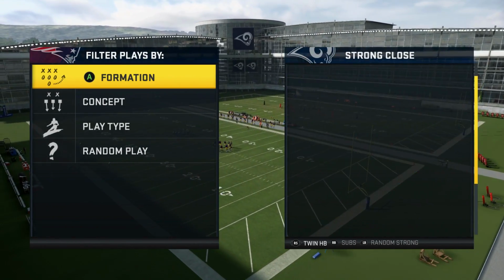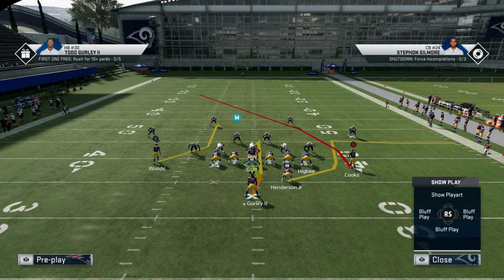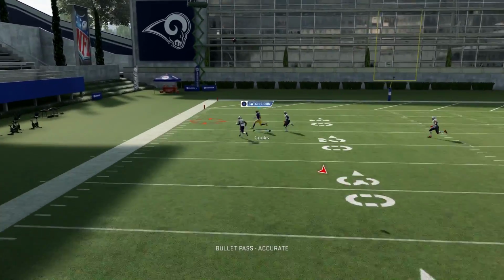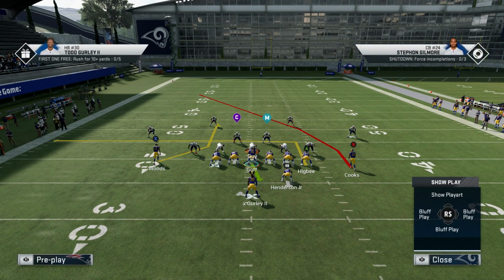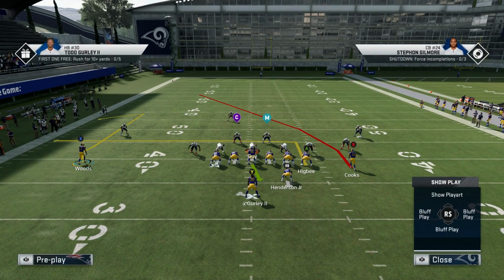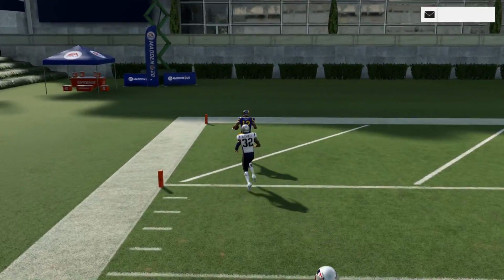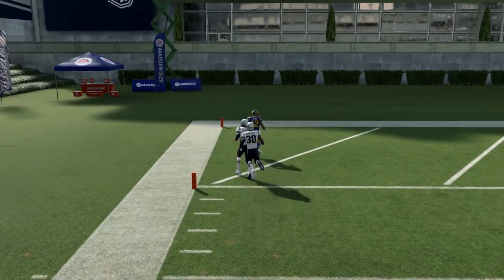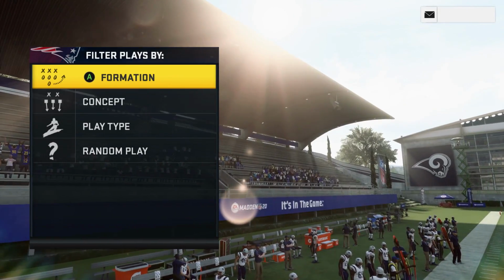The BEST One Play TD Madden 20! Easy Touchdowns!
In this Madden 20 tips video, I'll be showing the best play for getting one play TD's in Madden 20.